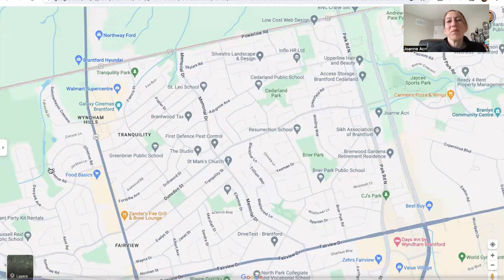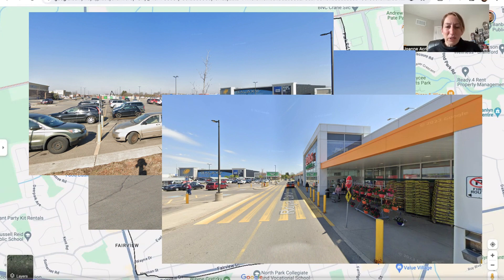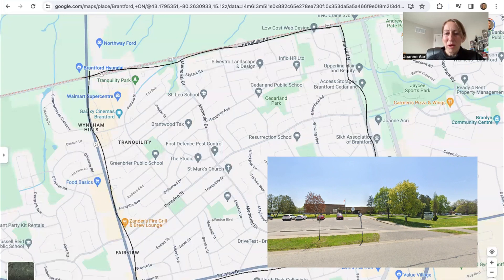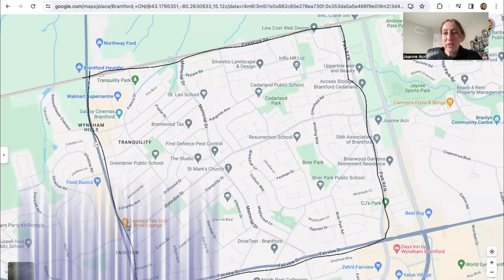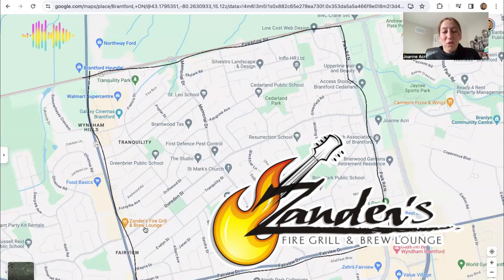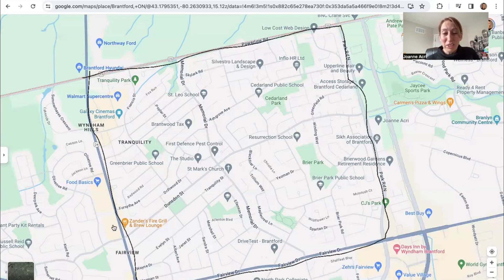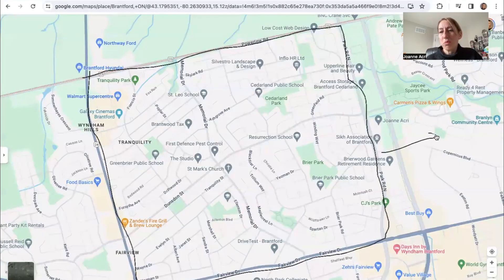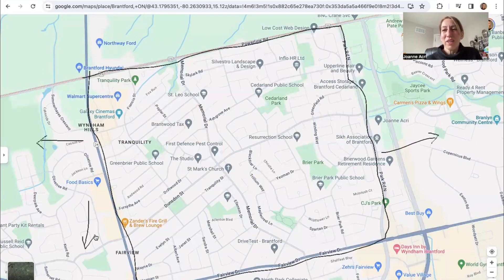Discover the BEAUTIFUL Brier Park/ Greenbrier Neighourhood in Brantford: A Guided Map Tour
Are you thinking about moving to Brantford Ontario? Let’s explore Brier Park/ Greenbrier Neighourhood in Brantford Ontario today!

This video is a guided map tour of the Green Brier and Brier Park area in Brantford ON.
The Brier Park Green Brier area is located in the North End of Brantford and is bordered by Power Line Road, Fairview Drive, and King George Road.
It's a popular area with various amenities including shops, restaurants, and businesses, making it convenient for residents.
The neighborhood is surrounded by numerous parks such as Brier Park, Cedar Land Park, and Green Brier Park, providing plenty of outdoor recreational opportunities.
There are several schools nearby including Green Brier Public School, St Leo's School, Resurrection Catholic Elementary School, and Cedarland Public School, making it convenient for families with children.

I’d love to help you make a smooth move to Brantford Ontario!
00:00- Intro to Discovering Brier Park Green Brier Brantford Ontario
00:37 - Exploring Brier Park Green Brier in Brantford ON
01:25 - Parks in beautiful Brier Park Green Brier Brantford ON
01:57 - Discovering Schools in Brier Park Green Brier in Brantford ON
02:50 - Neighborhood shopping in Brantford ON: What's on the Horizon
03:10 - North End grocery shopping in Brier Park Green Brier Brantford ON
04:07 - Restaurant Highlights Zanders in Brantford ON
04:40 - Amenities That Define Brantford ON like Als shoes
04:50 - Gyms in Brantford ON: A Closer Look
05:10 - Brantwood Farms in Brantford ON
05:40 - Jaycee Park: A Skateboard Park in Brantford ON
06:16 - Journey from Downtown Toronto
06:50 - Variety of homes in Brier Park Green Brier Brantford ON
07:09 - Wrap up to BEAUTIFUL Brier Park/ Greenbrier Neighourhood in Brantford Ontario
🤔Thinking of Moving to Brantford Ontario?
If you want to know everything about living in Brantford Ontario and the surrounding areas please subscribe ✅and tap the bell 🛎️ for notifications so you can be the first to know about the current market in Brantford Ontario. 😄

Whether you are moving in 9 days or 9 months, give me a call ☎️, shoot me a text 💬, or send me an email 📧 so I can help make a smooth move to Brantford Ontario.